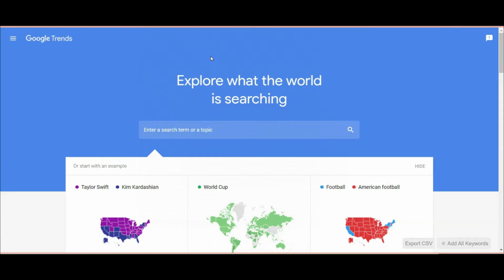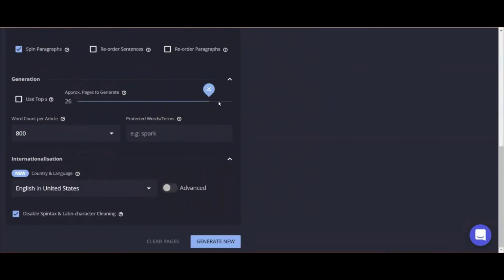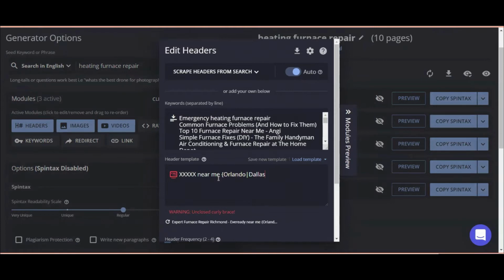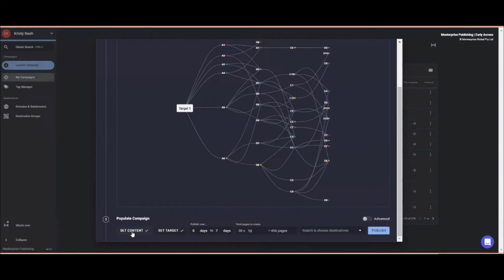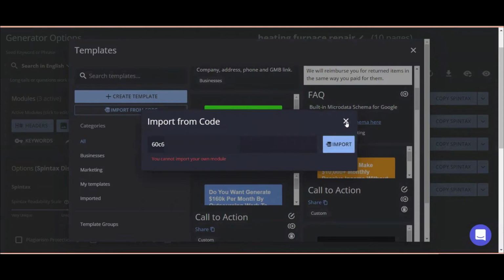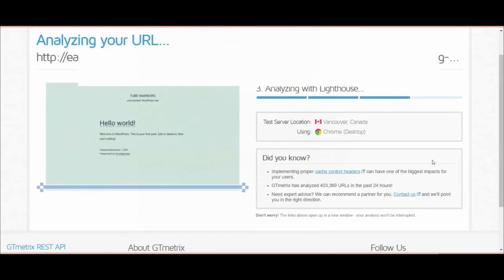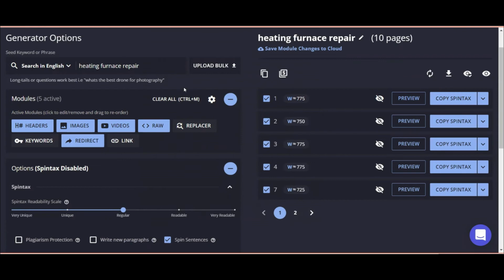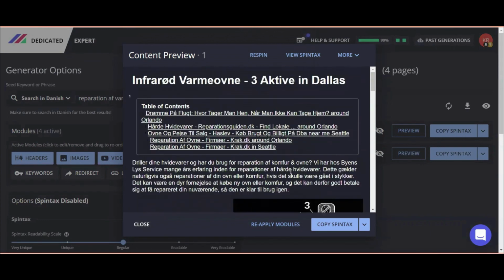How To Build A Lead Generation Website [FREE TRAINING]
How To Build A Lead Generation Website [FREE TRAINING] In this video, I will should you a step by step training on how to create a lead generation website for local SEO businesses with the best website builder Menterprise Content and Menterprise Publishing.

0:00 - Intro
2:53 - Menterprise Content
14:05 - Menterprise Publishing
45:18 - End

What is  Menterprise Publishing?
Menterprise Content and Menterprise Publishing is a fully hosted website builder that lets you create professional websites in just minutes without any technical skills and no coding experience. You'll have access to your Menterprise Content dashboard where you can build optimized structured content with headers, images, call to action, google my business listing and more. In your Menterprise Publisher dashboard you will take the content created in the content generation and copy that ai content within moments with the content spinner and then publish unlimited number of web pages in minutes. All with structured content, schema, inlinks, backlinks, etc.

It really is the best website builder, a tool like no other in terms of features that will help you optimize every aspect including content structure which allows better ranking as well as improving user experience with mobile layouts - allocating space based off device fonts sizes etc.. Get started today using our simple drag n' drop interface.

The Menterprise Publishing & Content Platform can be monetized in so many different ways. It also includes local search engine optimization and related methods such as the article spinner technology which helps people generate content quickly without having any previous experience writing for sites they want ranked on the first page of Google searches results by automatically generating text based off user input into keywords relevant towards what that site offers; this makes building up links between pages easier than ever before!

Menterprise Publishing & Content Platform can help with those focused in local SEO since this is what can help businesses rank higher in localized searches. This means that businesses will be able to reach more customers in their area, which can result in increased profits.

Lead Generation is another powerful feature of the Menterprise Publishing & Content Platform. Lead generation is the process of attracting and converting strangers into customers. The Menterprise Publishing & Content Platform makes it easy to create high-quality content that will help you attract new leads. Once you have their attention, the platform makes it easy to convert them into customers.

Other use case ways to use the Menterprise Publishing & Content Platform:

Local Lead Generation

Targeted traffic

Reputation Management

Youtube Views / Playlists / Subscribes

Sell Campaigns

Get High Quality Backlinks

Content Spinner

Web Scraping for Images & Video

Add-On Value